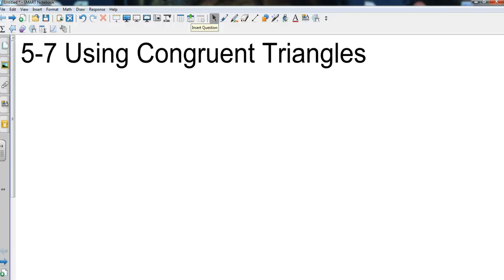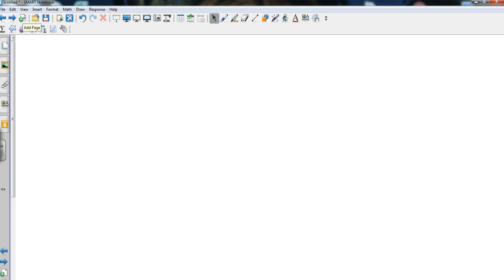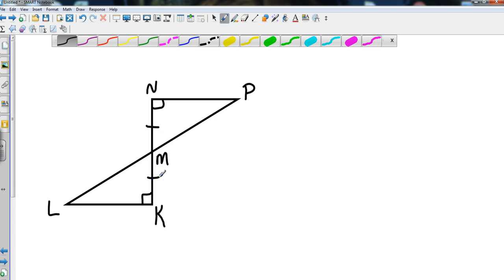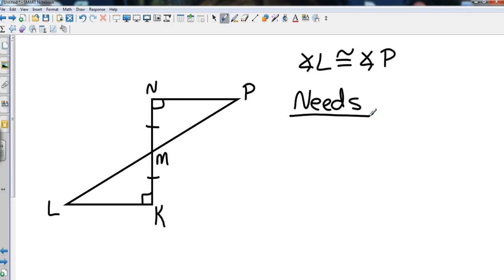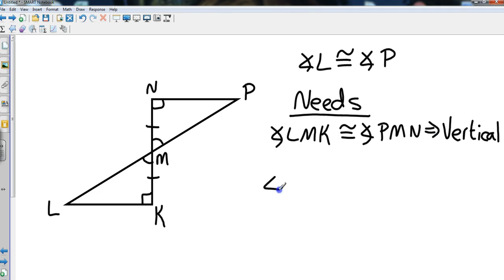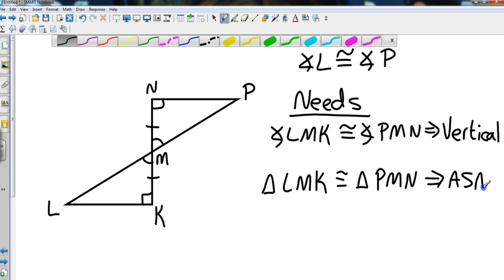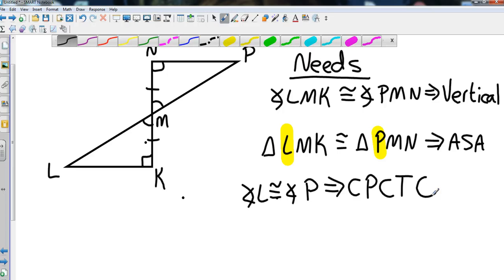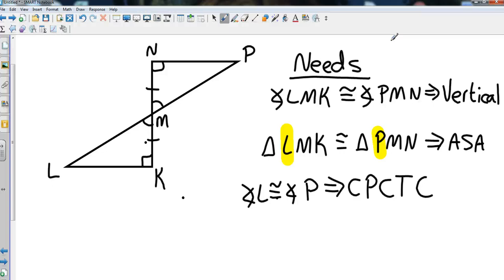Big Ideas Geometry 5 7 Using Congruent Triangles